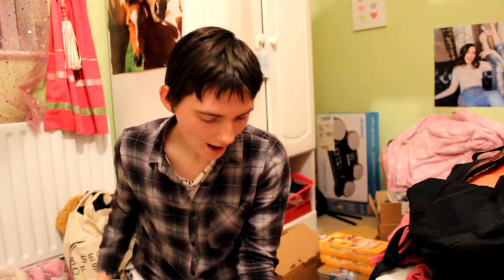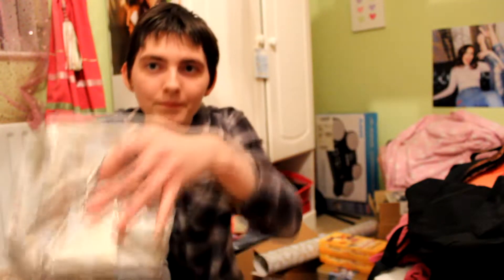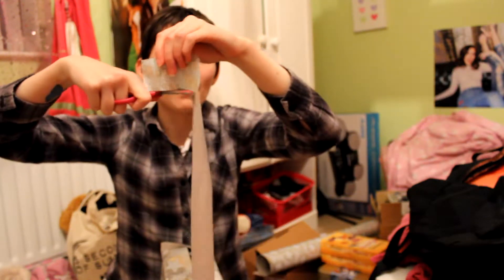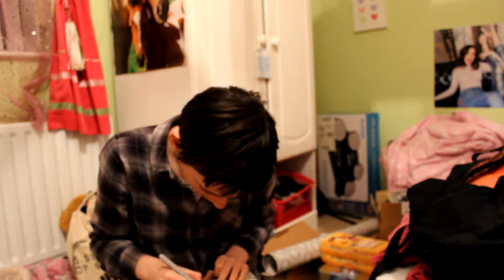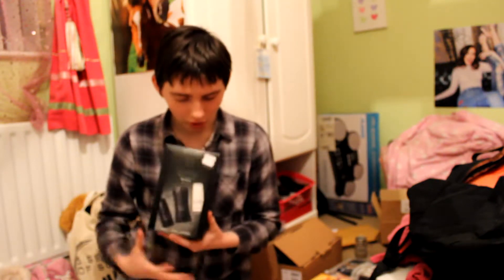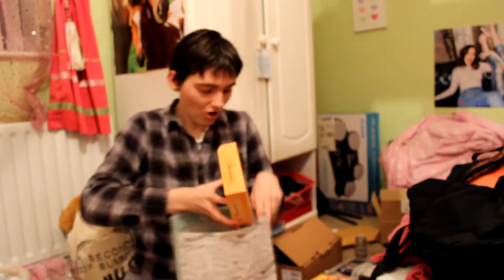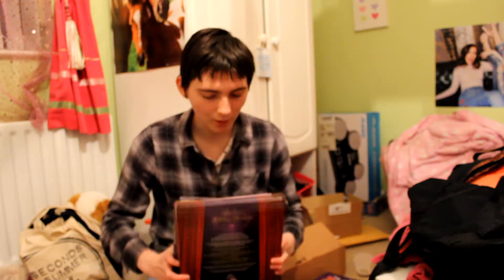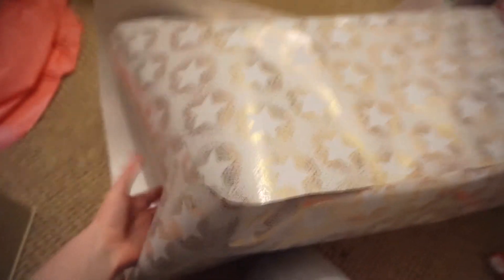HOW NOT TO WRAP CHRISTMAS PRESENTS - PART TWO *FAIL*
I Tired to Wrap my Christmas presents again this year and I actually think I've gotten worse...
Links